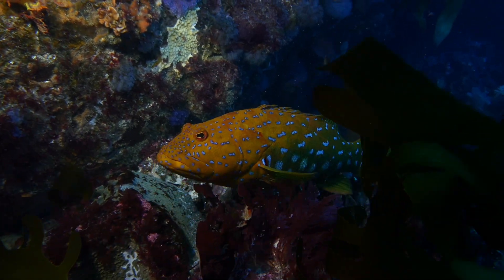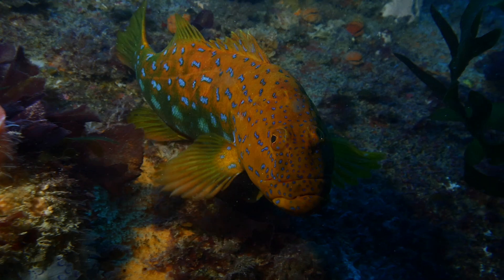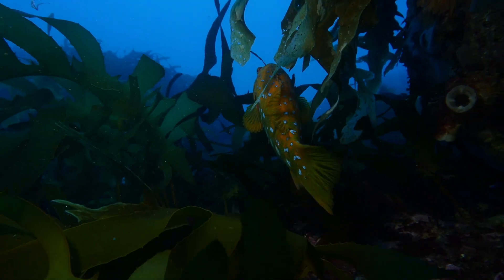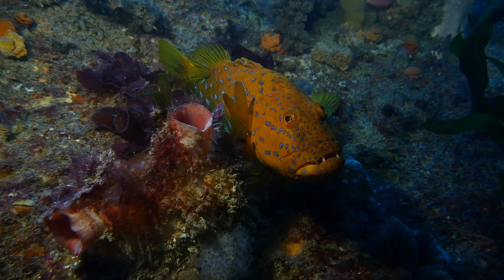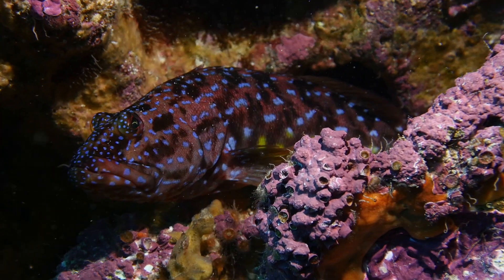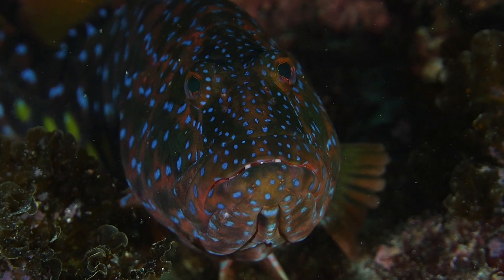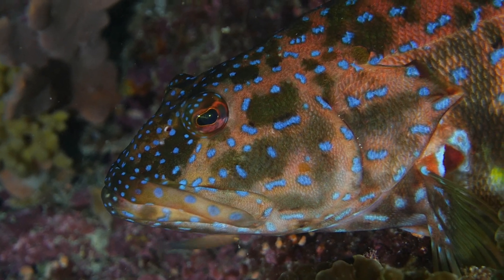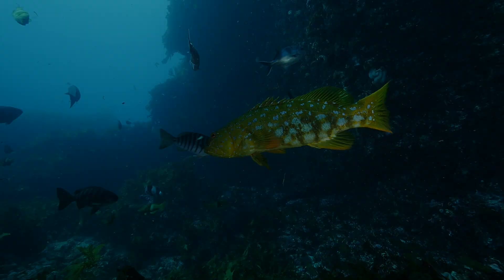Australia's most charismatic fish?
While it may look like a tropical fish species, the harlequin fish is a colourful, rocky reef species endemic to the Great Southern Reef.

Affectionately known as “Harlies”, these beautifully vibrant fish like to live on high profile reefs, in caves and crevices in clear coastal waters.

They are known to have high site fidelity (staying close to home) and are usually found resting along the seabed amidst short bursts of swimming.

This video by Ocean Imaging was commissioned by the Marine Science Team at the South Australian Department for Environment and Water.